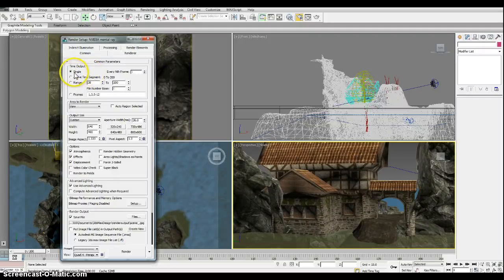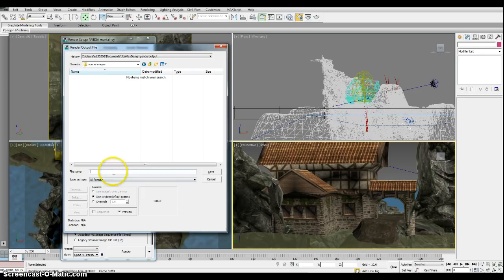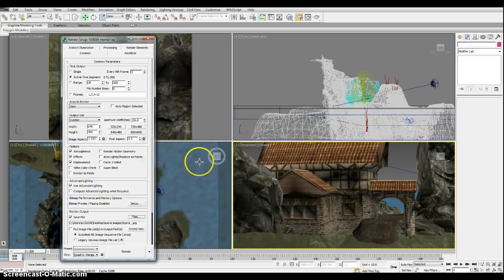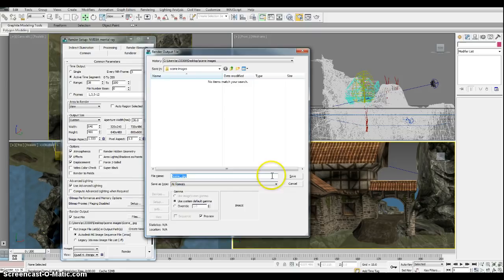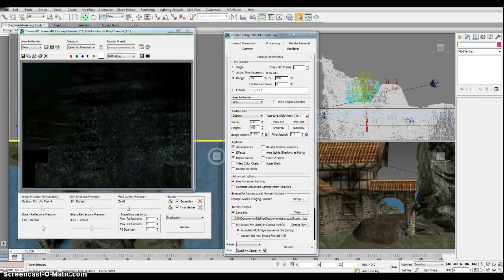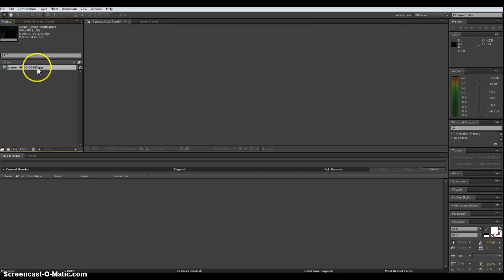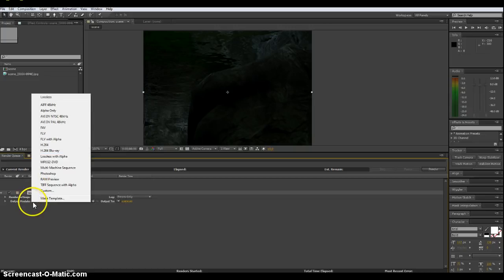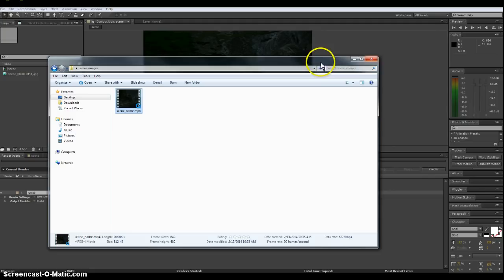intro to 3danimation_camera part2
Rendering frames of your scene to 3dsmax, then combine in After Effects and render a movie file out.